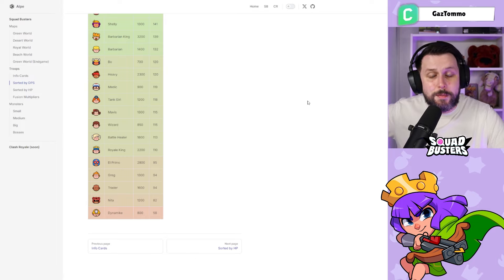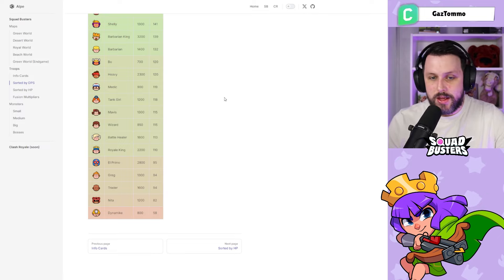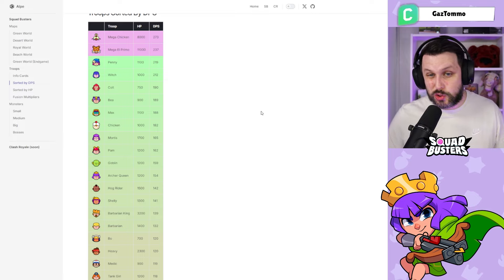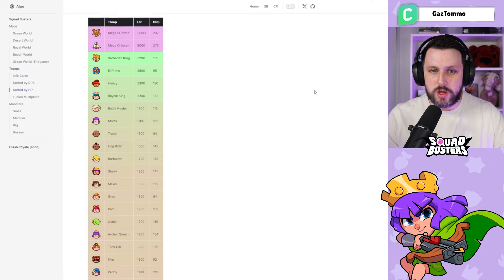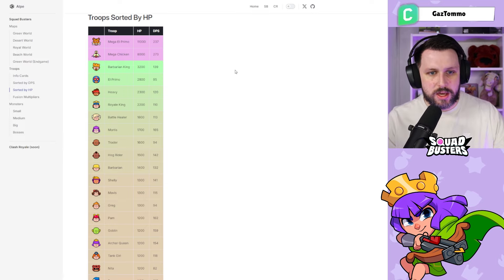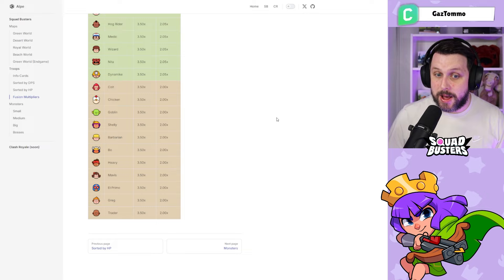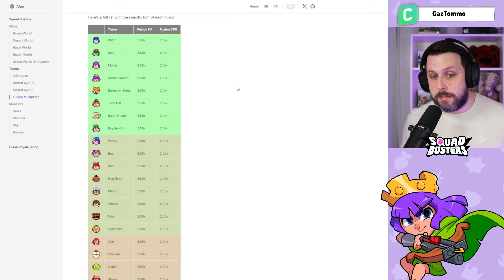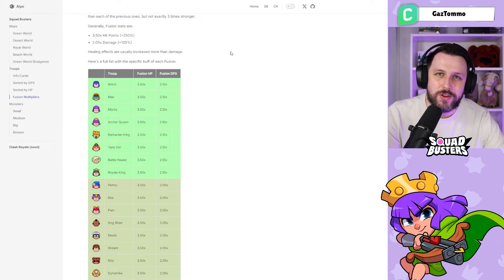Who is The STRONGEST in Squad Busters?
OiOi Squad Busters! In todays video GazTommo explains who is the strongest fusion character inside of the game with help from the data Alpe collected.
Fusions are when you collect 3 of the same unit to form a fused unit, which are stronger and have more DPS, but which is the strongest?

🔥 Socials 🔥